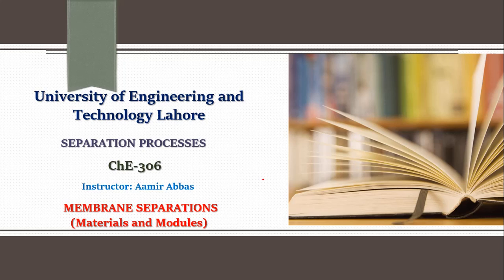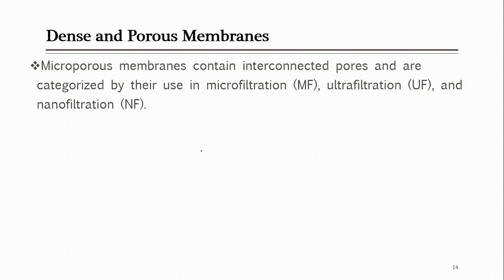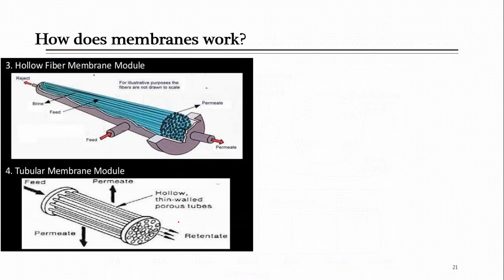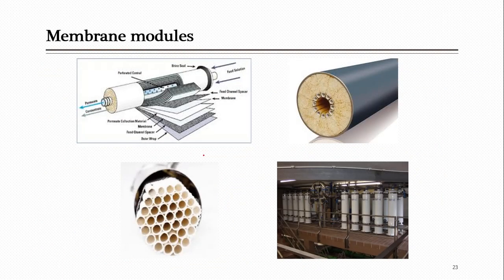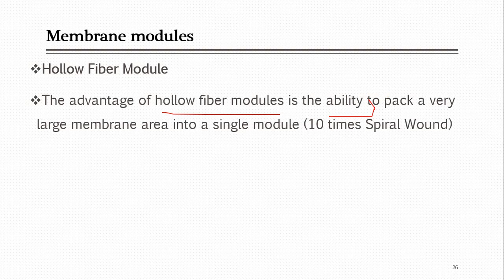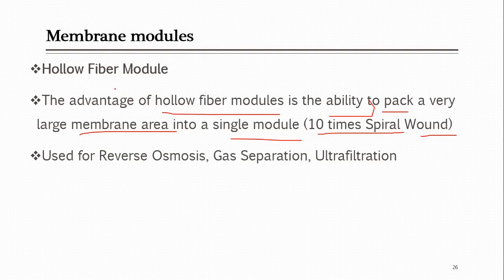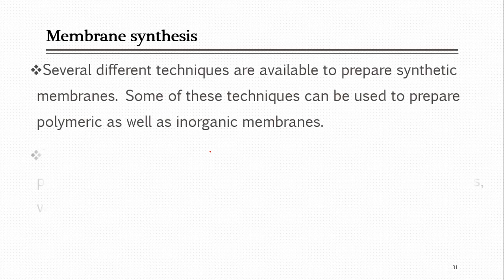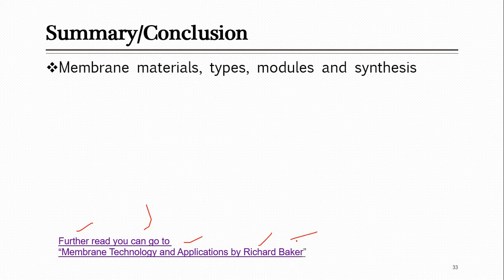20210622 Lecture 33 Membrane Modules and Synthesis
At the start of this lecture, we have quickly summarized the last lecture (membrane materials and types). Later have discussed different membrane modules (Tubular, Flat sheet, Hollow fiber, Spiral wound modules) in detail and also talked about the membrane synthesis procedure briefly.